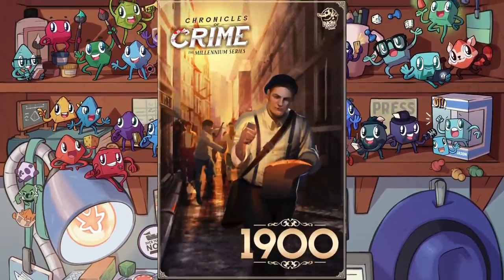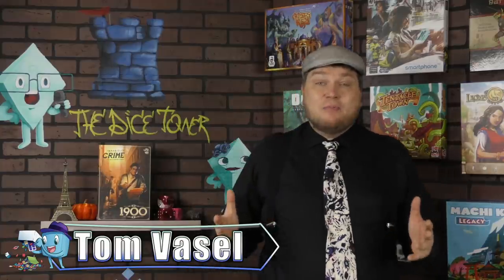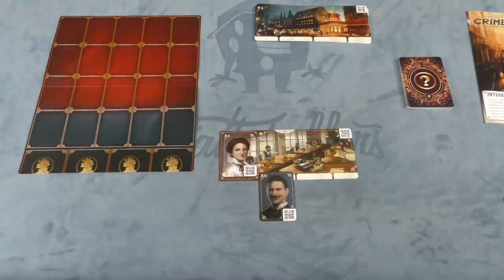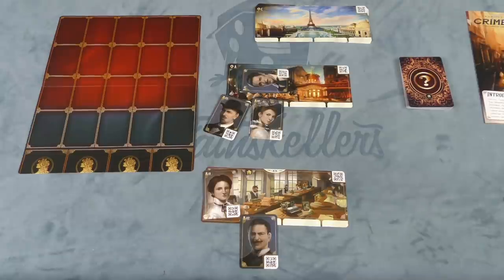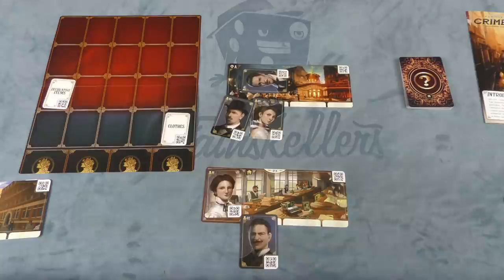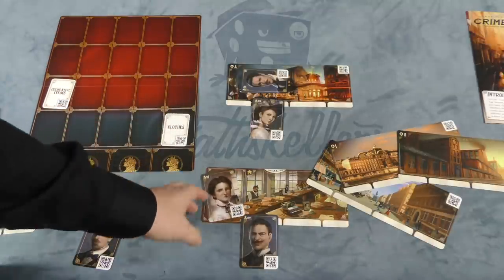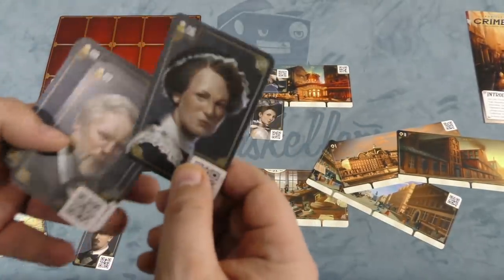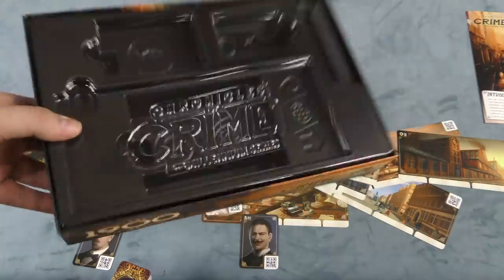Chronicles of Crime: 1900 Review - with Tom Vasel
Tom Vasel takes a look at a app assisted crime game set in 1900!

Intro 0:00
Overview 1:29
Final Thoughts 8:07

BGG Link: